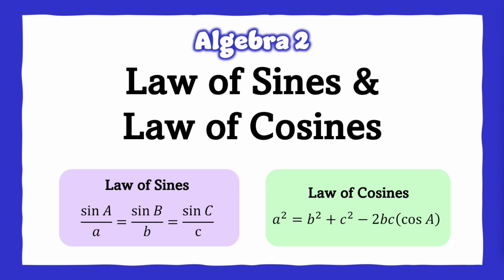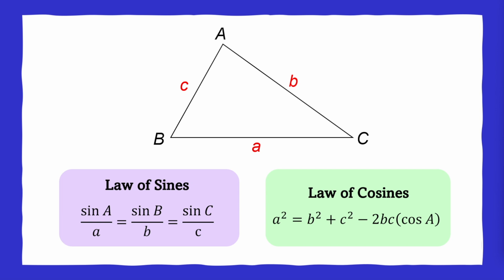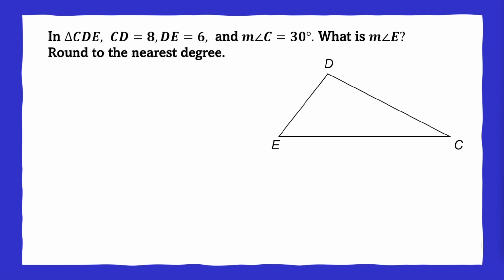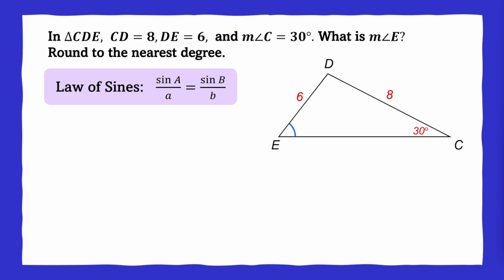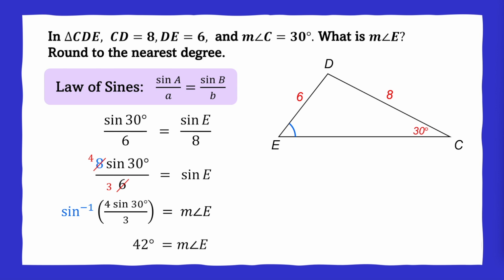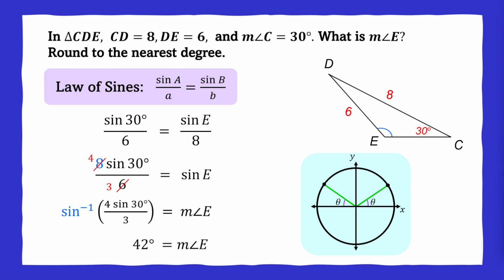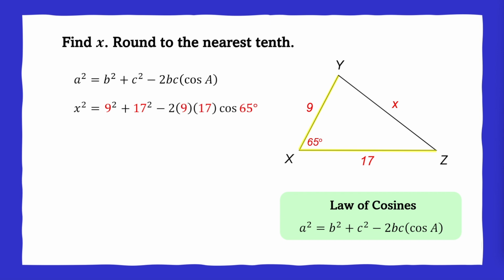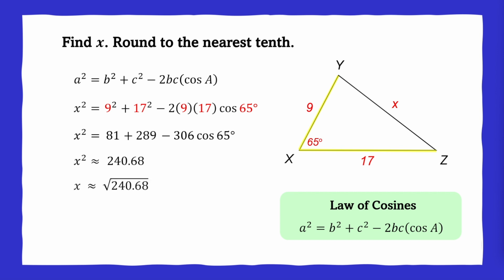📝 Law of Sines & Law of Cosines 📚 | Algebra 2 | Math Boost Camp